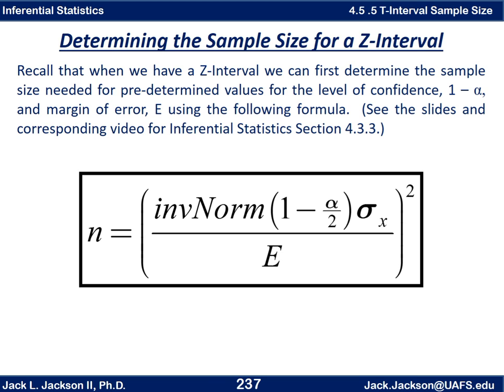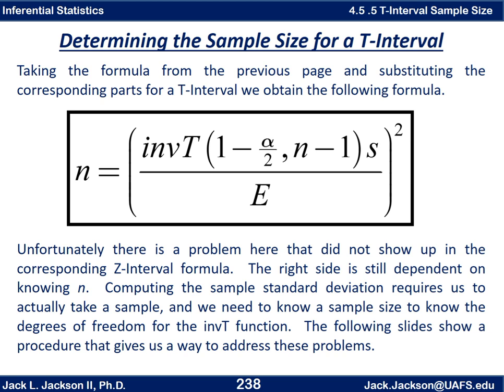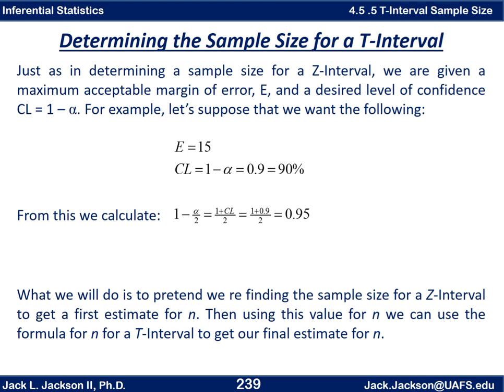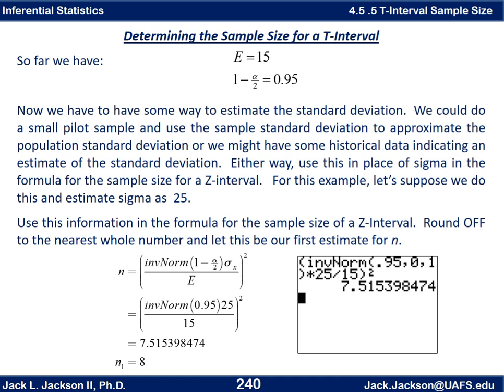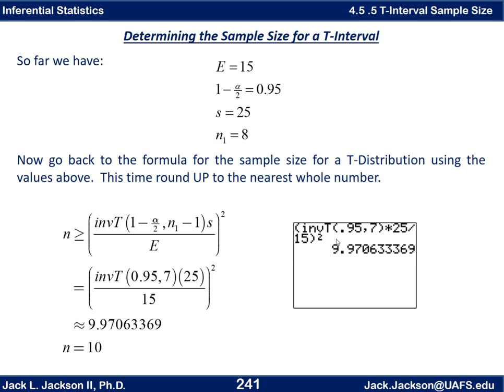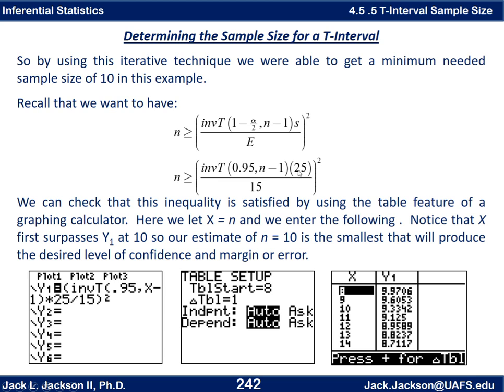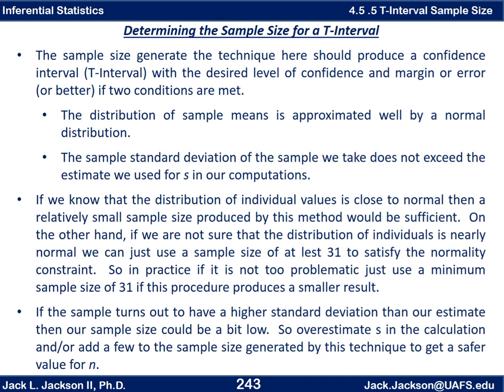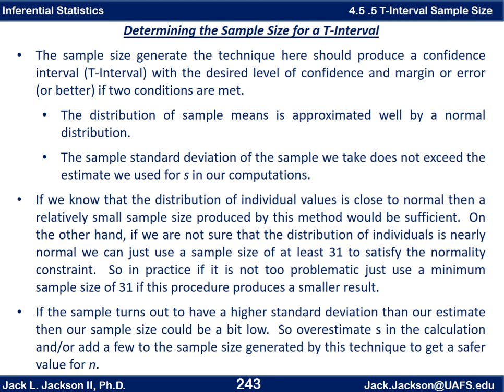Statistics 4.5.5 Finding the Sample Size for a T Interval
We explain a procedure for computing the needed sample size for a T-Interval.